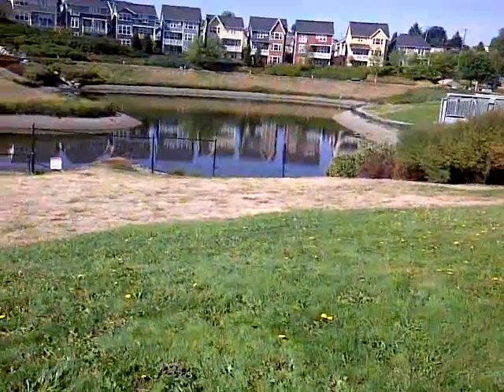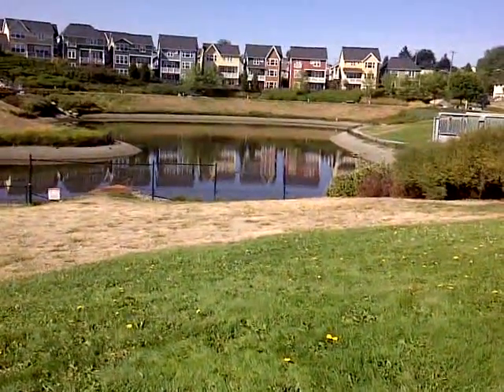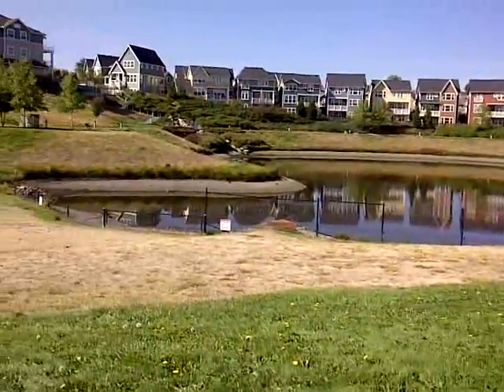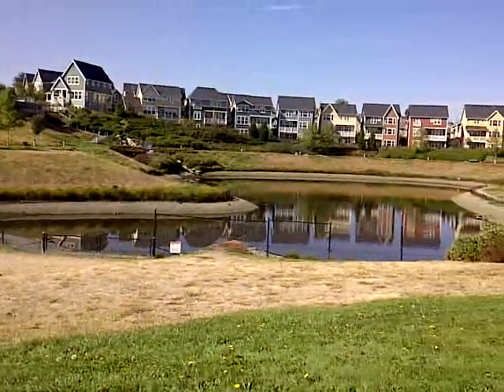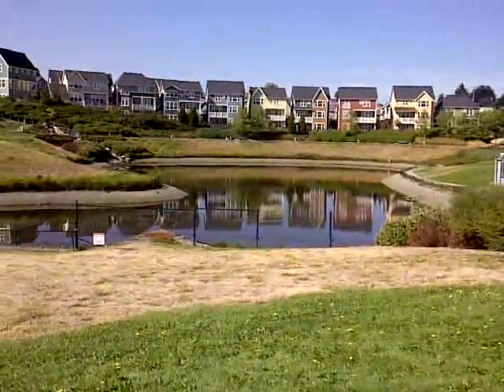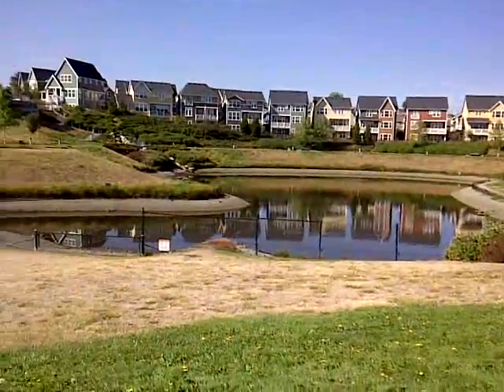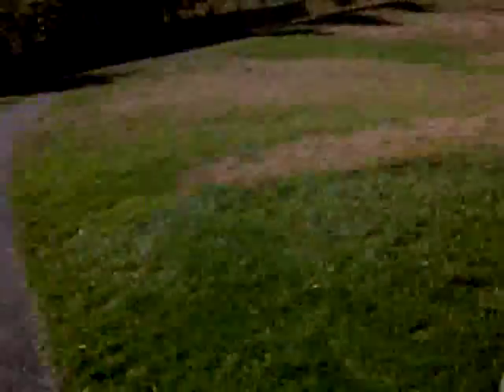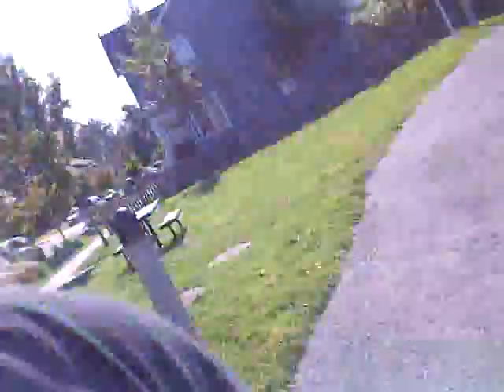Draining High Point Pond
it's been just over 5 years since the 2 acre pond in High Point was put into effect to manage runoff from this 120 acre Built Green Certified Community on the westside of Seattle.  The pond delays water during heavy rainstorms from flooding Longfellow Creek downhill and to the east. HP makes up 10% of the land watershed to Longfellow Creek, which is one of only 4 salmon-bearing streams left in Seattle.
** It was confirmed in a later conversation that the water level won't be going down much most than this, and any fish or other wildlife living in the pond probably will be safe since the dredging is happening just around the water inlet areas.